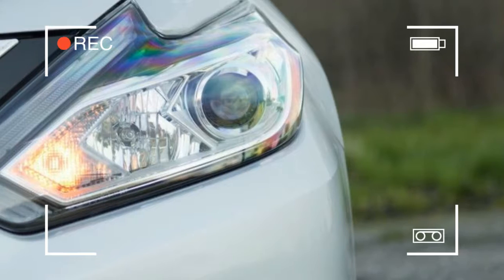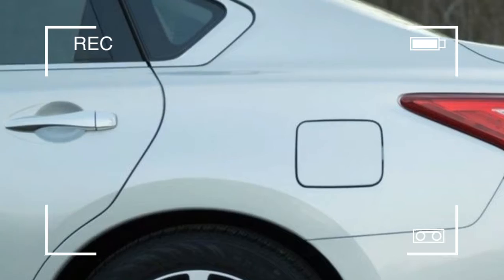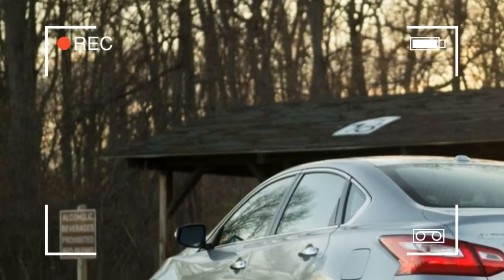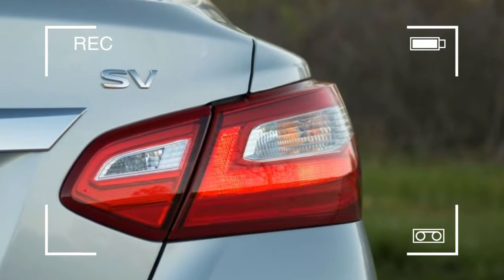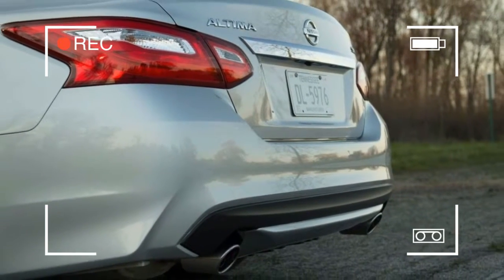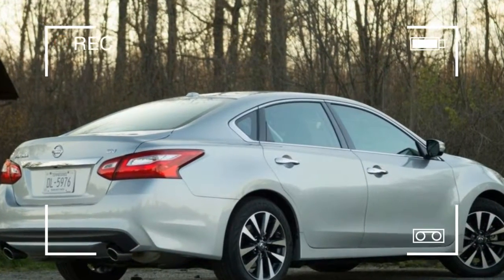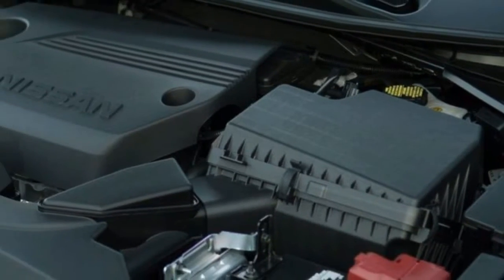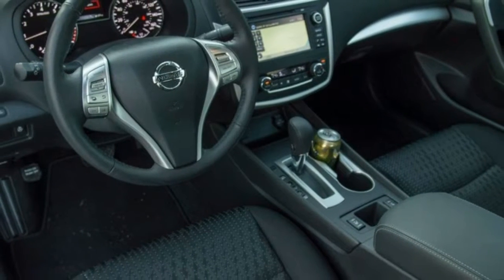2016 Nissan Altima Review, Ratings, Specs, Prices, and Photos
The Nissan Altima has been many things over the years. It began as a compact with upscale pretensions, evolved into a mid-size family sedan with athletic handling and avant-garde styling, then settled into a reputation for outstanding fuel economy and a serene, comfortable cabin. In the process, it became one of the best-selling cars in its class—and for good reason—but we've missed some of the friskiness that went missing during its last full redesign, for 2013.

With a heavy update for the 2016 model year, however, and the addition of a sporty SR model, the Altima's performance-oriented credibility may be making a low-key comeback.

Revised styling for 2016 more closely aligns the Altima's front and rear fascias with the design language we've seen on the new Maxima sedan (with which it shares running gear) and the Murano crossover. Notable changes include a V-shaped grille, re-sculpted fenders, and the availability of LED headlights. In profile, though, the latest Altima's sheetmetal will look familiar. The cabin has also been refreshed in the spirit of the high-fashion Maxima and Murano with a dashboard that looks less conservative than in did from 2013 to 2015.